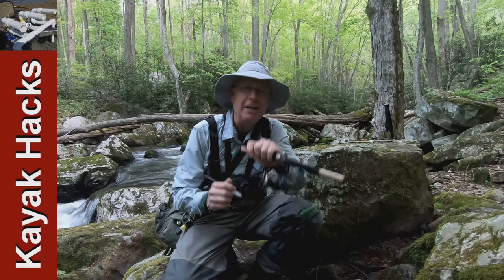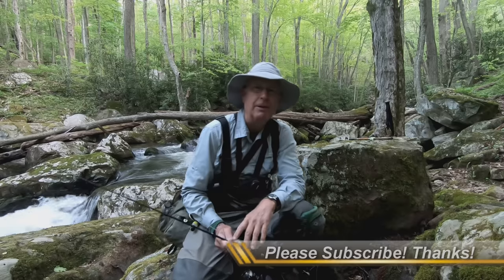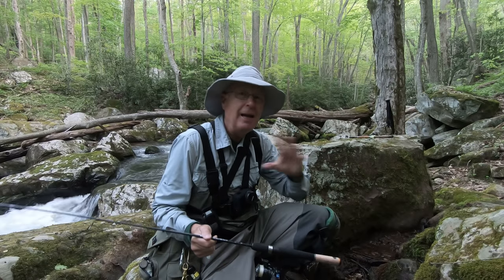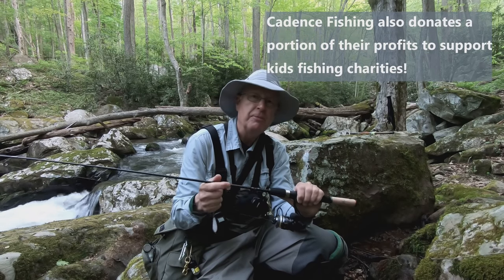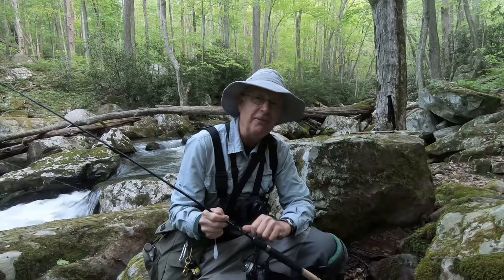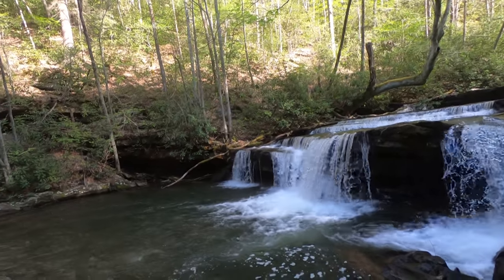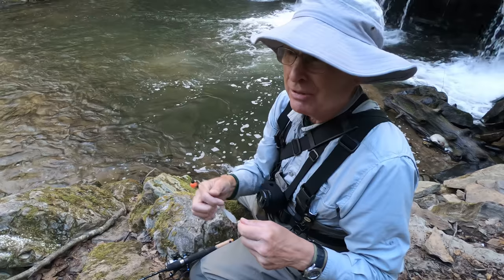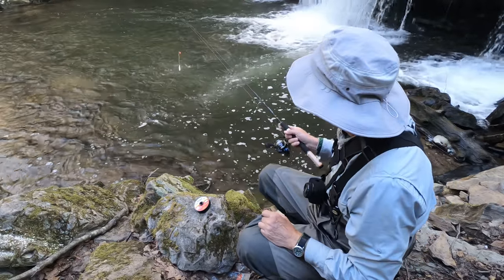Fly Fishing With A Spinning Rod - Using the Bombarda Float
My second shot at fly fishing with a spinning rod and this time I try bombarda float fly fishing. When using the fly on spinning rod, I tried both nymphs and a dry fly. I ran into some serious problems using the bombarda float with the way I rigged it. My Cadence Fishing rod and reel performed exceptionally well despite the bombarda float. Hey... if I am doing this wrong, please educate me in the comments! Thanks.